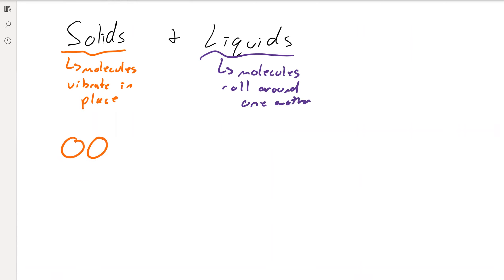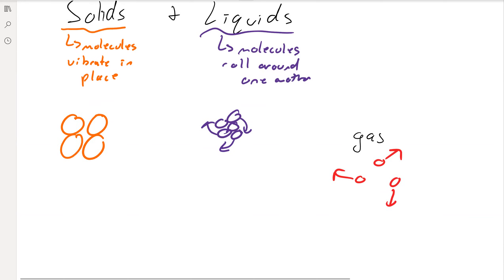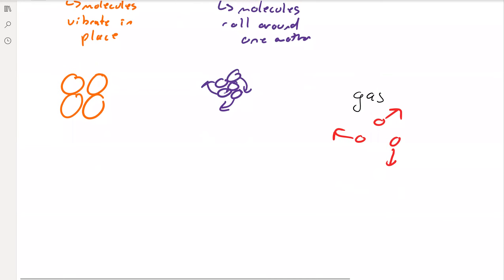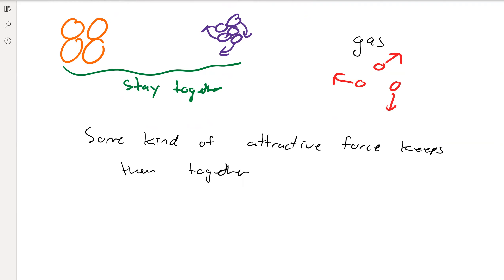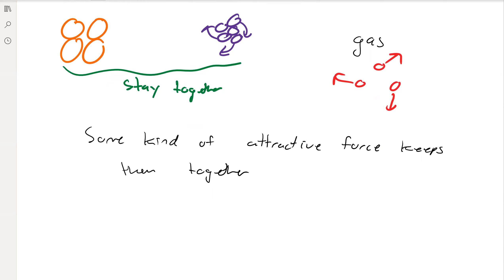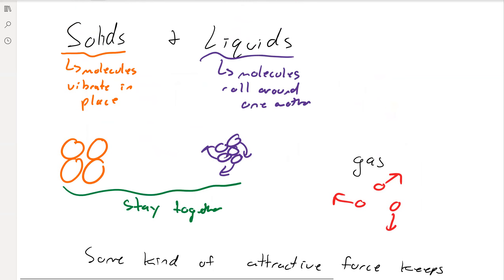CHEM101 11 1 Solids and Liquids